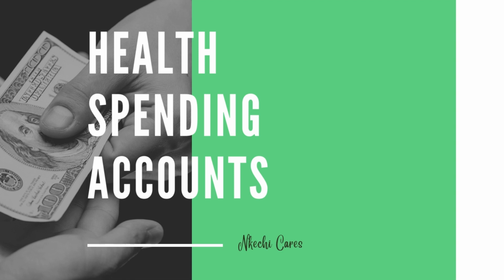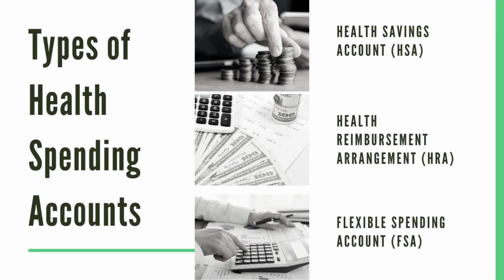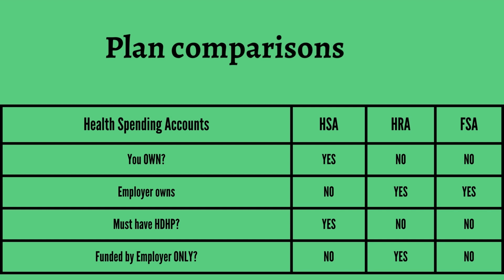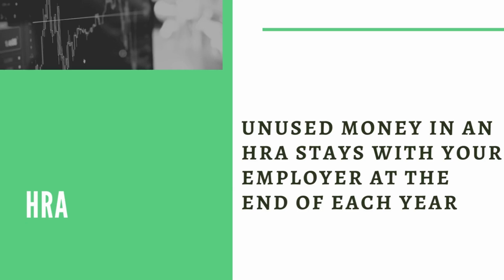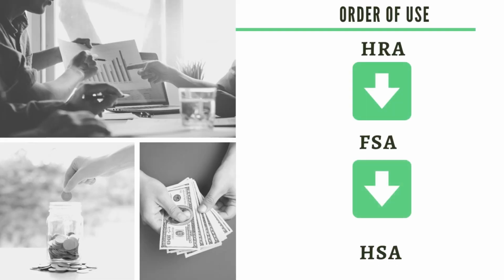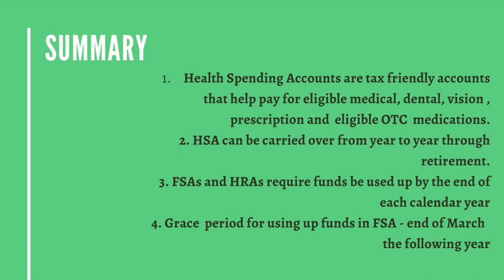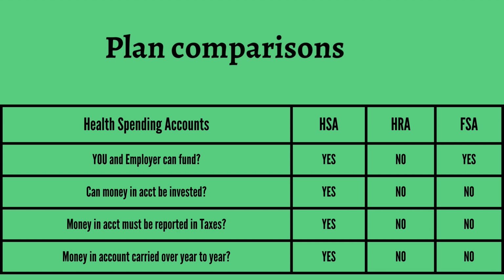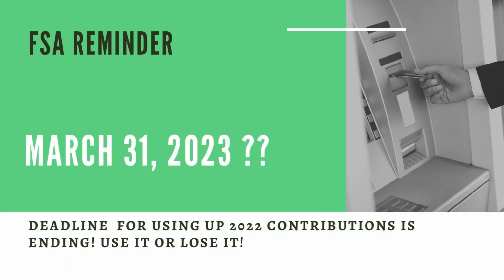THE FREE MONEY YOU DON'T KNOW ABOUT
Is there anything like free money? Oh yes there is, you just don't know about it. In this video, I unpack it all and walk you through all that you need to know about this free money.

Hey there, I am Nkechi Ogboh. Thank you for tuning in to my channel, NkechiCares, a platform devoted to help parents establish healthy eating patterns or behaviors and great money habits in their children so they can thrive in the society. I am a passionate budget planner, financial literacy consultant,  healthy eating habit consultant and more. I wear many hats! I am also a mom of three and passionate about retirement planning too. I just love a healthy lifestyle. Have an amazing day, you certainly deserve it.